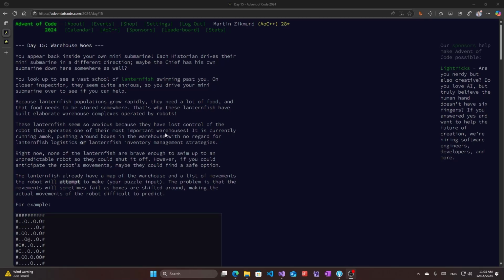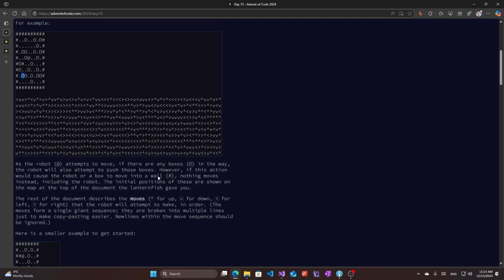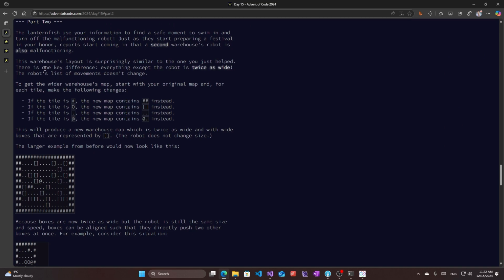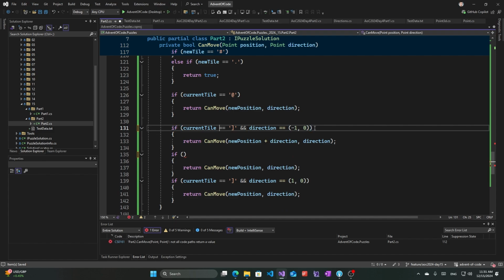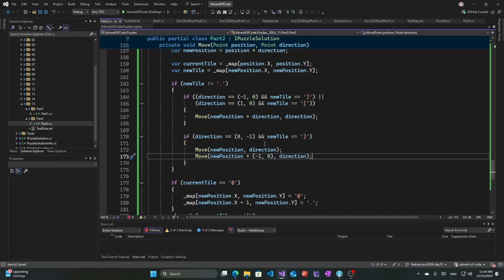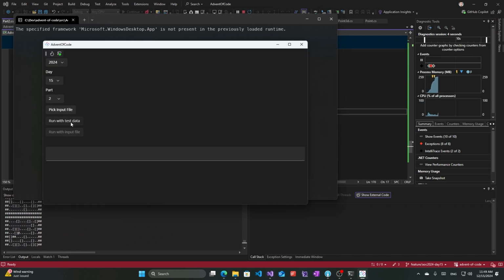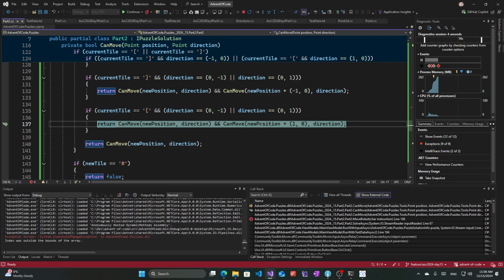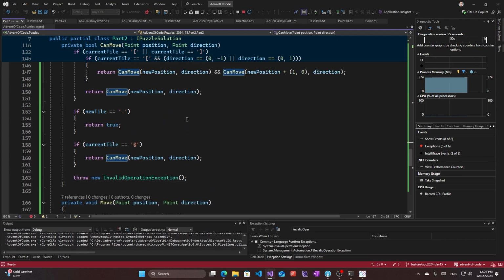Advent of Code 2024 Day 15: Warehouse Woes in C# ✅✅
A tricky one for me, not necessarily because I didn't know how to solve it, but because I made my code unnecessarily complicated and hard to understand 😅 . After recording I made a small refactoring (pushed in the repo below), which makes the method easy to get!

Contents:
0:00 - Intro
0:05 - Part 1
1:00 - Solving part 1
17:30 - Part 2
18:20 - Solving part 2
1:00:30 - Summary